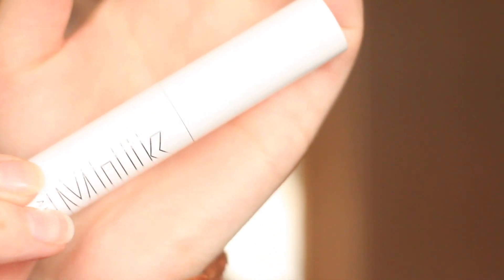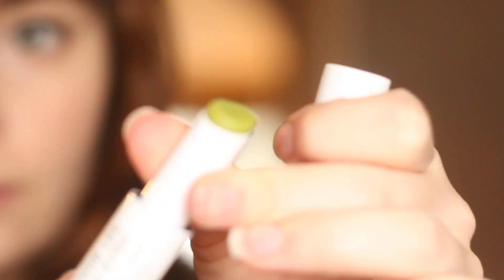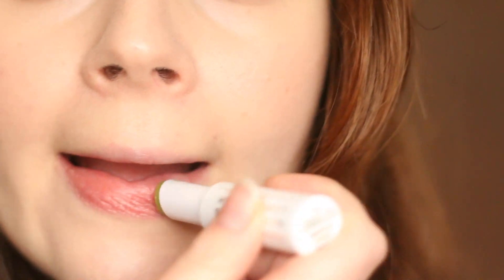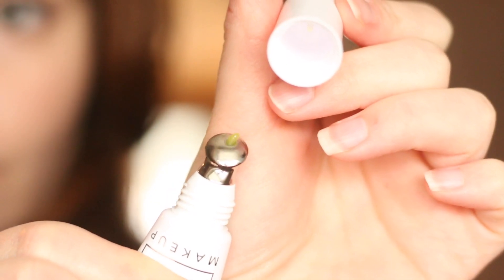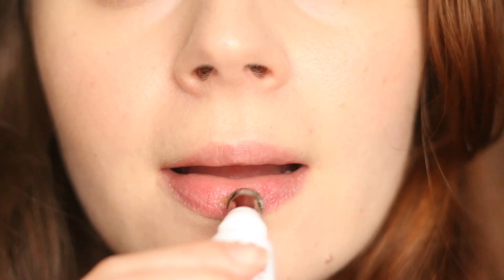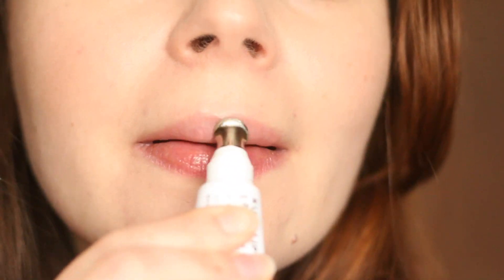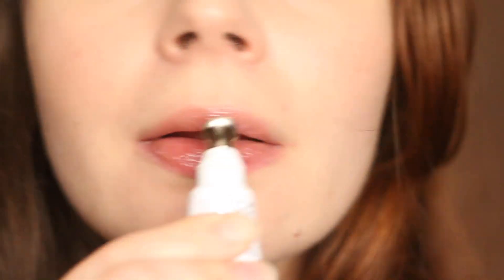Milk Makeup Kush Lip Glaze & Lip Balm Review & Demo